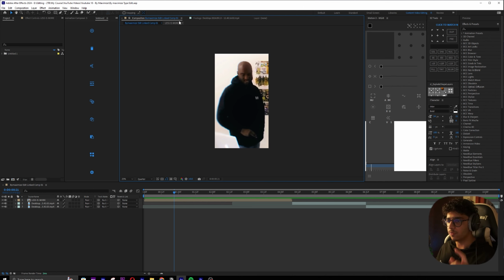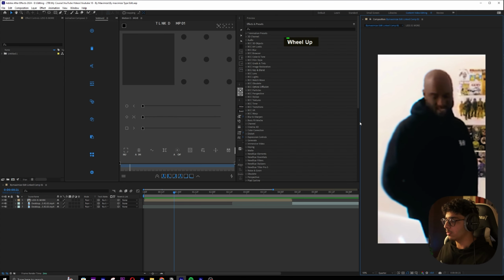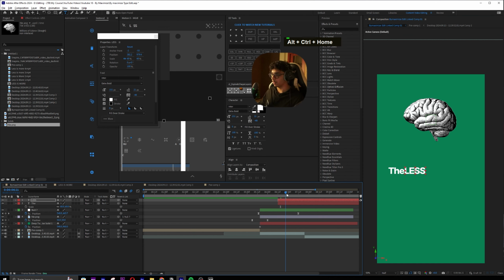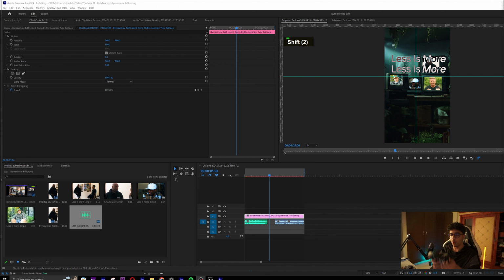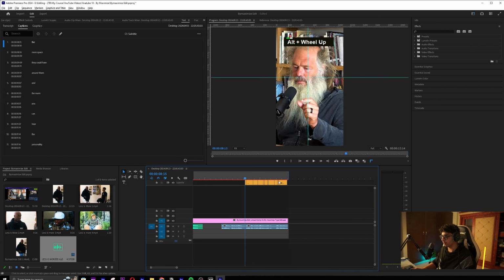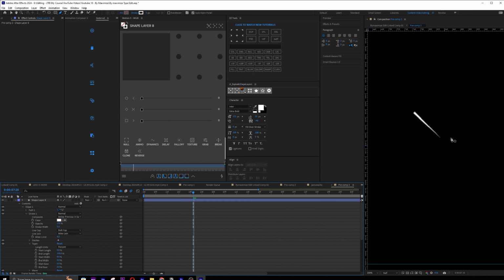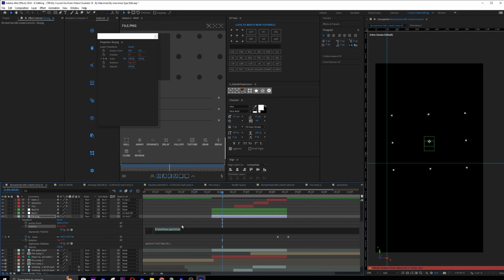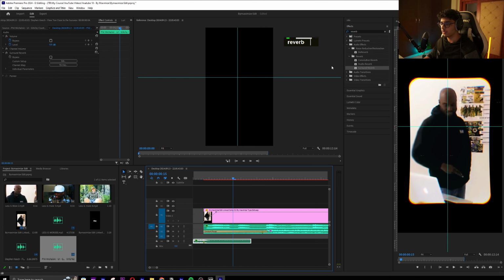How To Actually Edit Like ByMaximise - After Effects & Premiere Pro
This is the last video you'll ever need to edit like by maximise, i covered all foundations in depth like:
- Assets, Editing, Animation, SFX, Music etc..

Credits:  @Skymography   @bymaximize   On All Socials

Chapters :

0:00 - 1:16 - Intro
1:16 - 4:16 - Asset Collection
4:16 - 9:02 - Setup
9:02 - 23:21 - Scene 1 Editing
23:21 - 30:04 - Scene 2 Animation
30:04 - 33:45 - Captions
33:45 - 40:17 - Final Tweaks
40:17 - 48:39 - Sound Design
48:39 - 51:19 - Final Preview & Outro